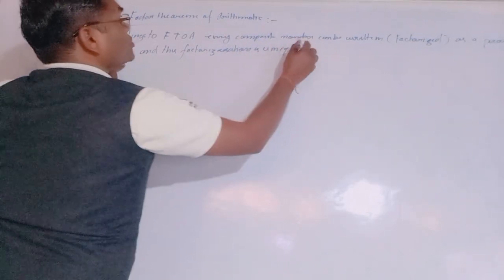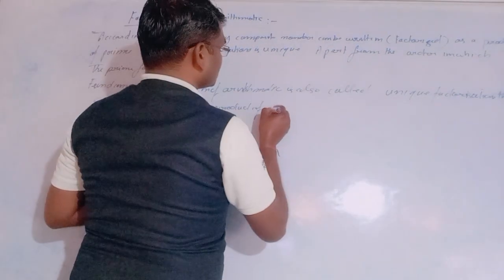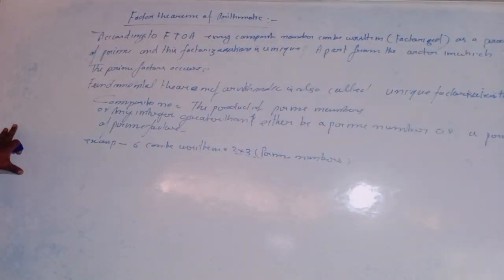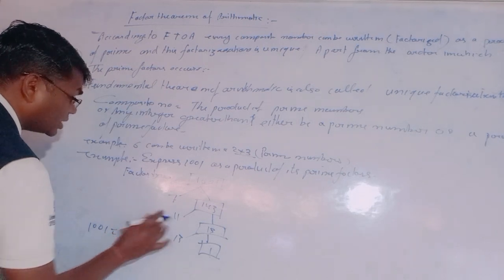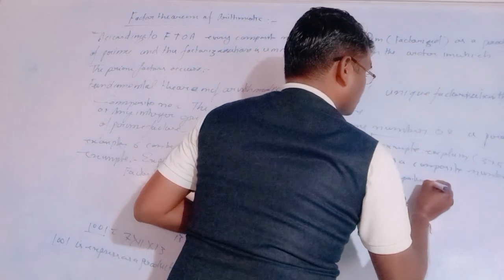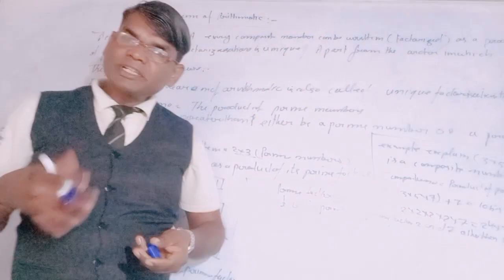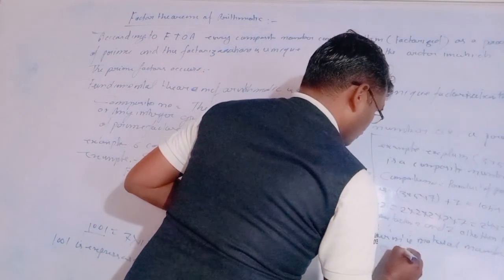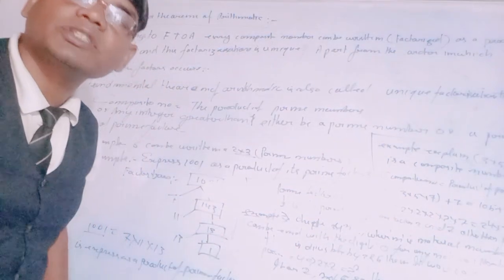Mathematics class10, real number, factor theorem of arithmetic,by Rajesh sir..